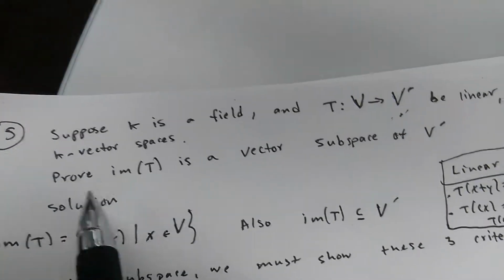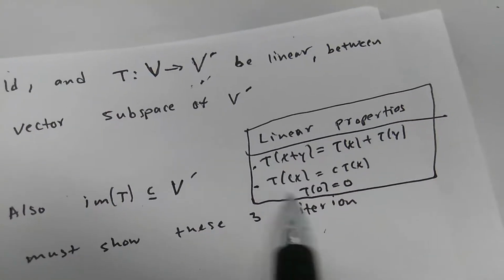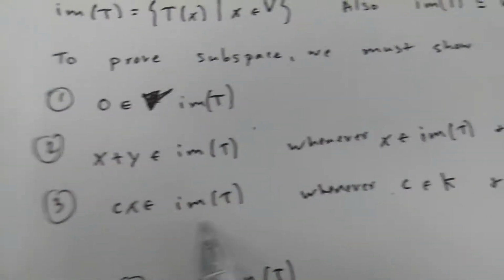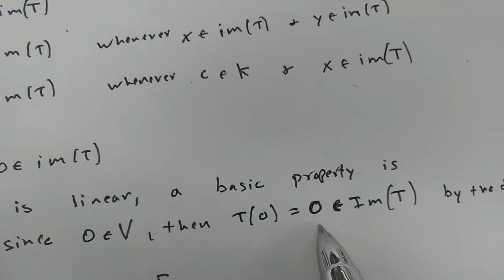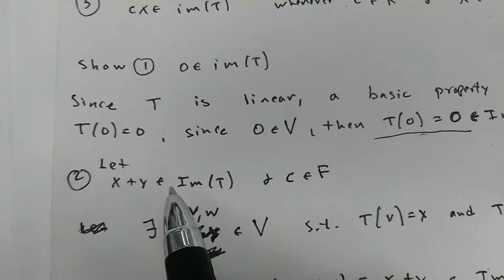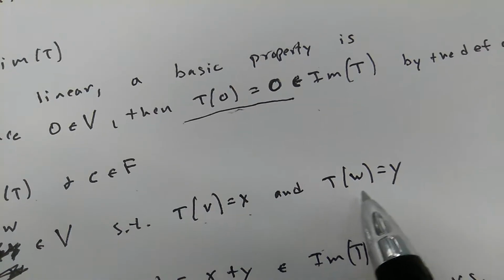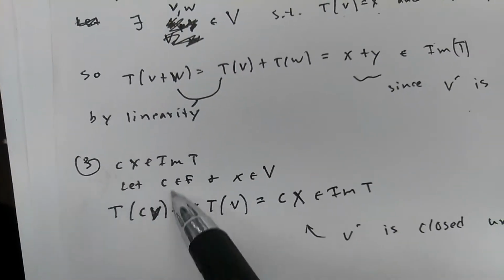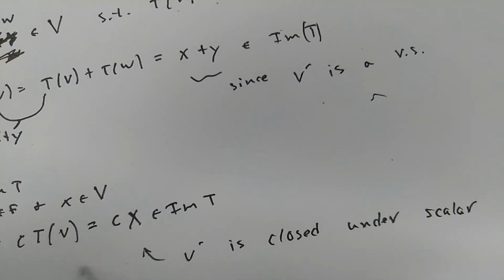Problem 5 exam